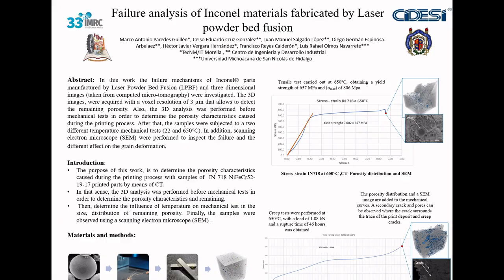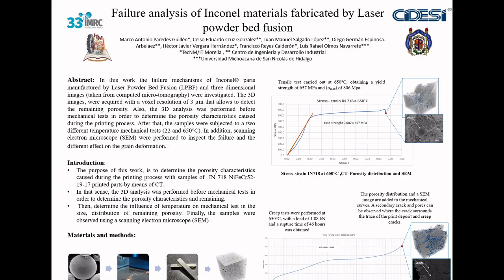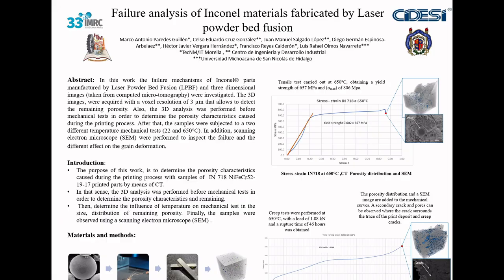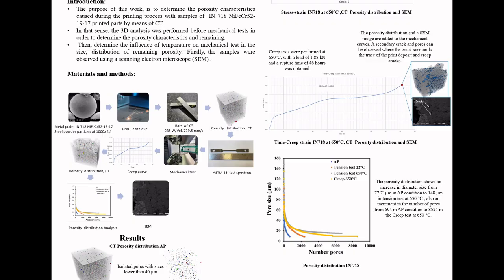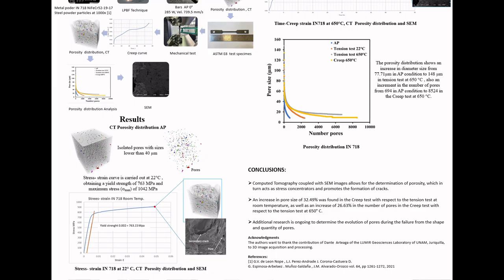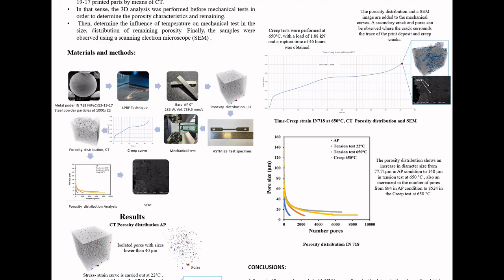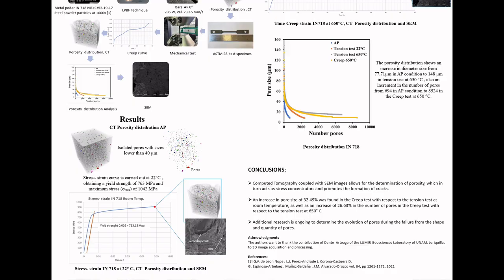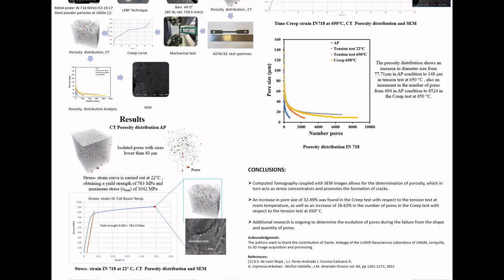Failure analysis of Inconel materials fabricated by Laser powder bed fusion